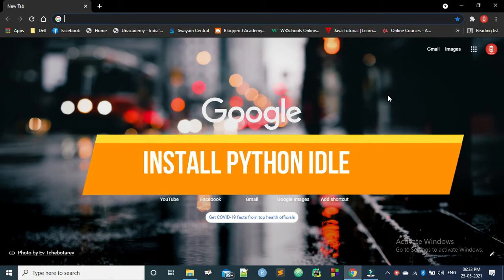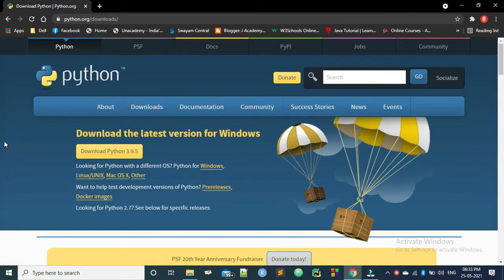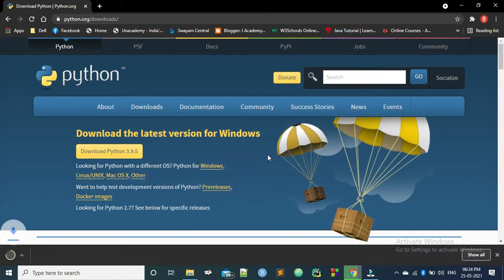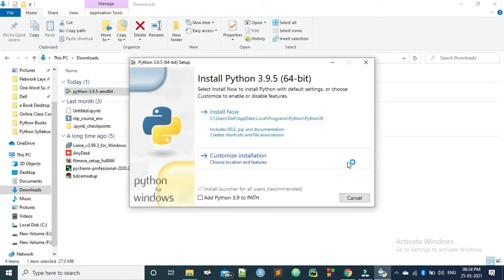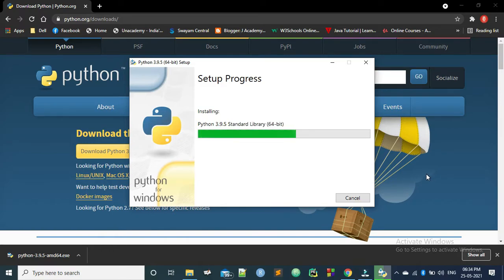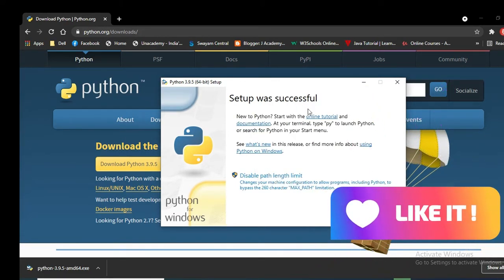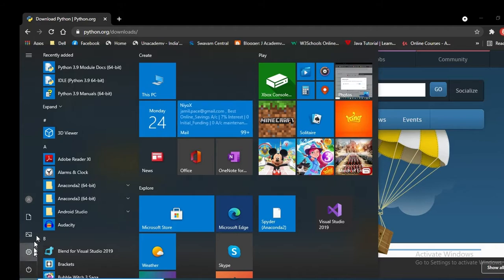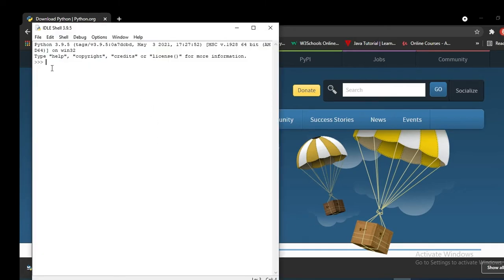How to install python idle 3.9.5 in Windows 10 -Part1 | Python Programming for Beginners | JAcademy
This video shows how to install python idle 3.9.5 in windows 10. It show how to Setup the path of the Python idle and also verifying the installation by running the command. This video is for Beginners on How to install python in an simple and easy manner.